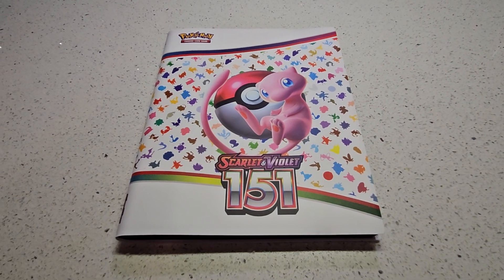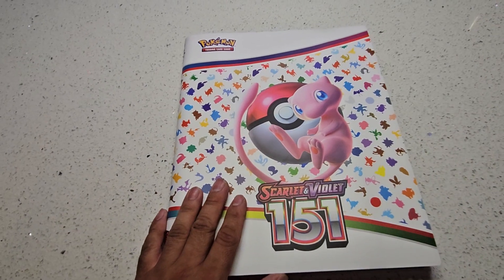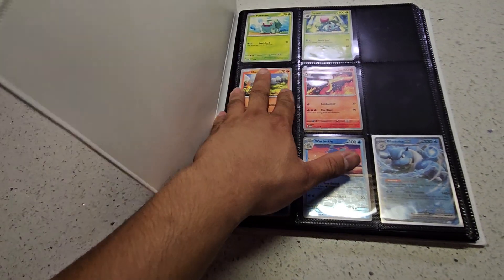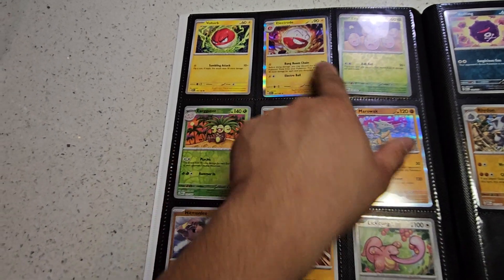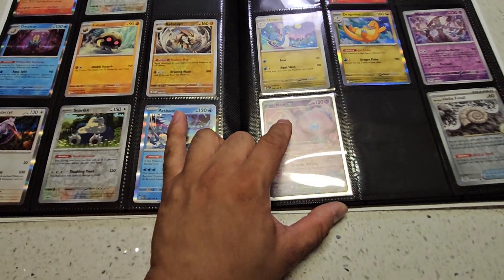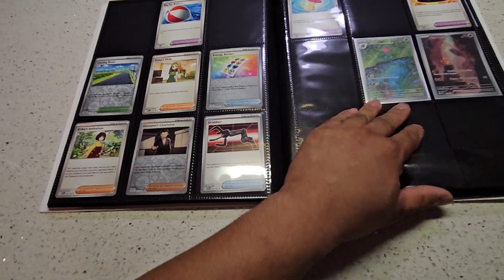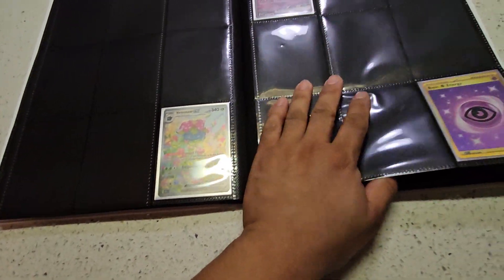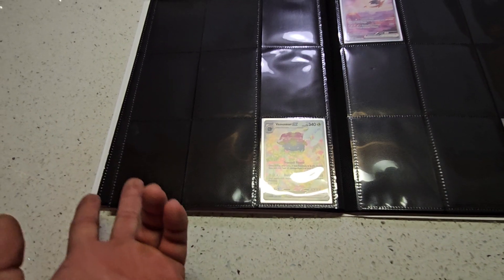Pokemon 151 Binder Results After 74 Packs!!!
What I've Collected so far from Pokémon 151

Time Stamp
0:00 - Intro
2:12 - Binder Showcase
4:18 - Art Rare
6:00 - Promo
6:15 - Duplicates